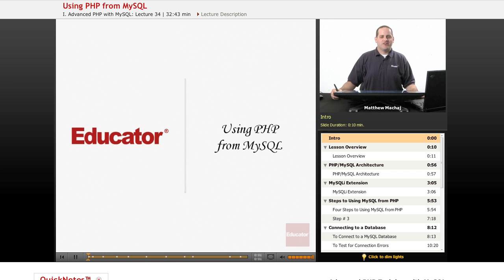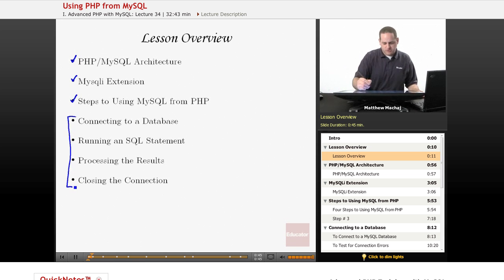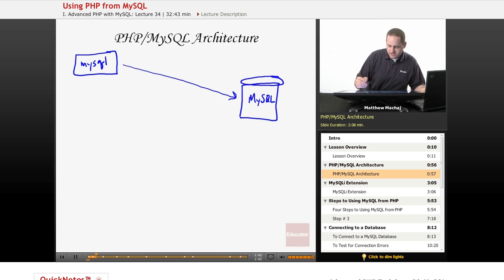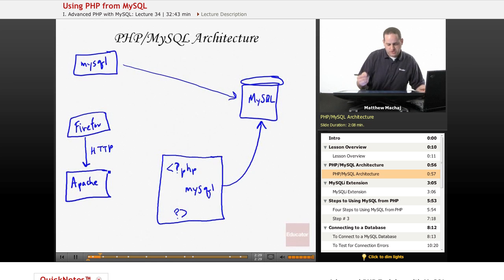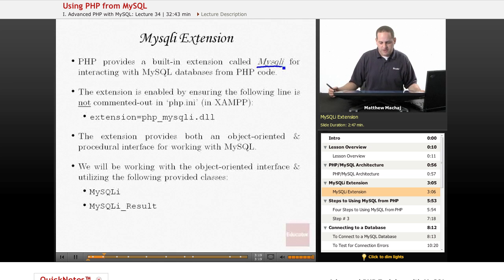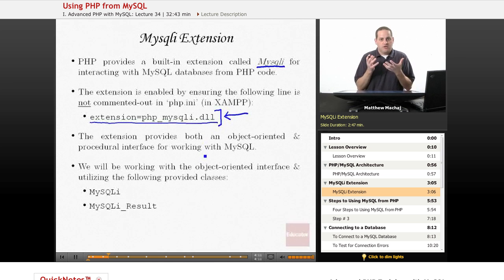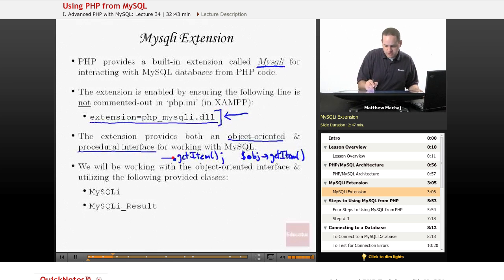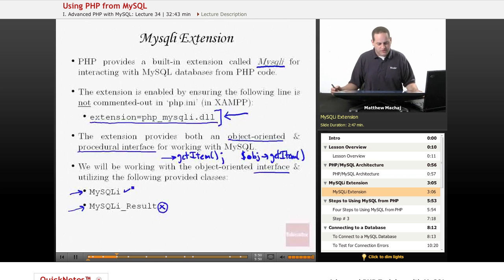PHP with MySQL - Connecting Databases